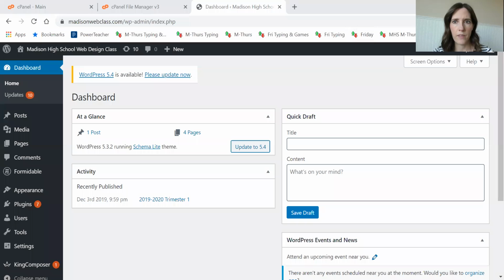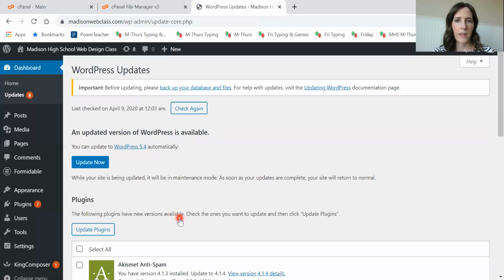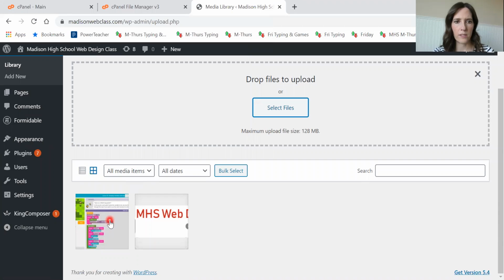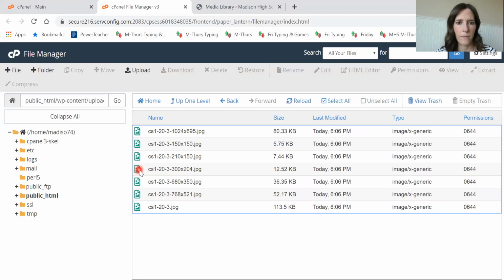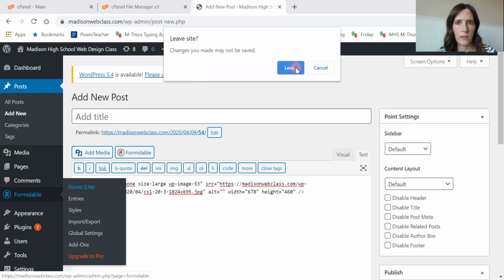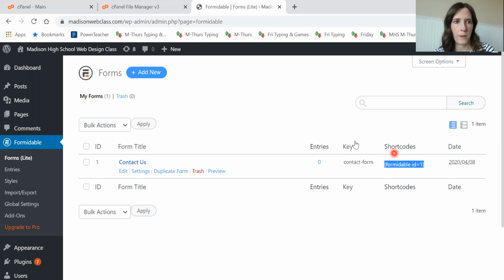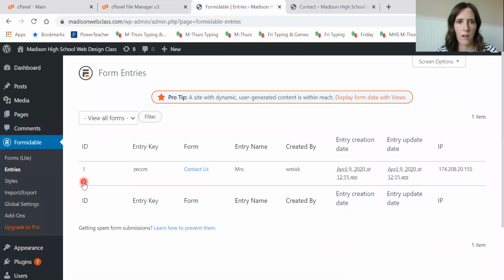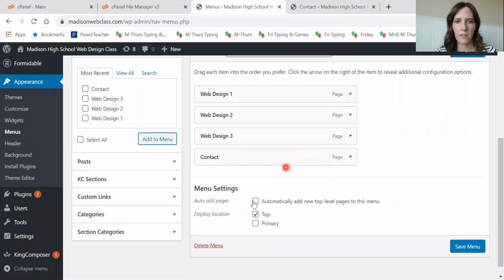Web Design 3 Overview of WordPress options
Overview of WordPress options, tips, tricks for week of April 7 to 10